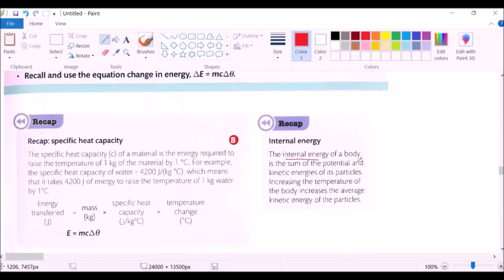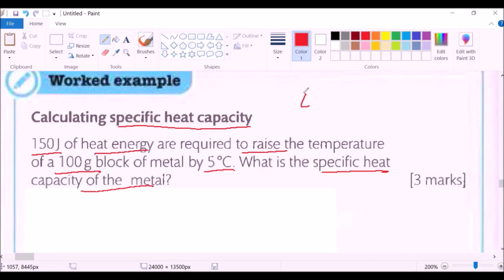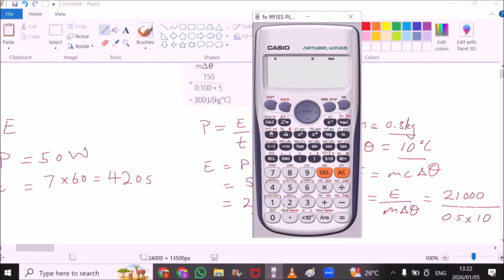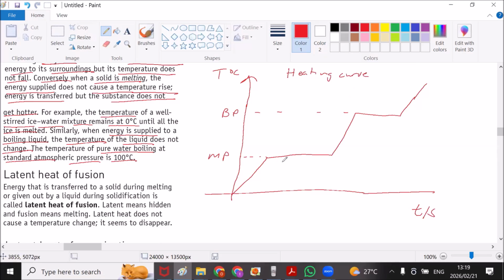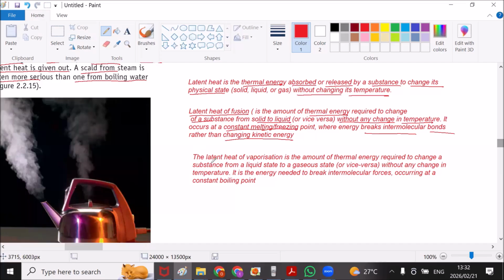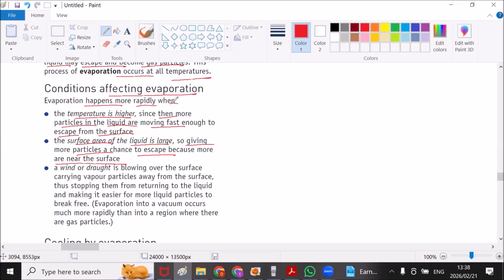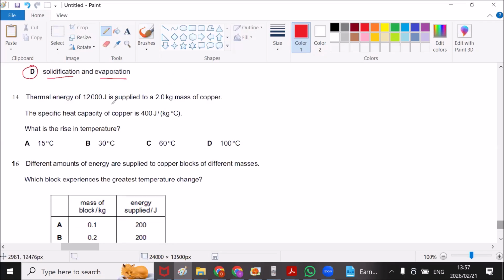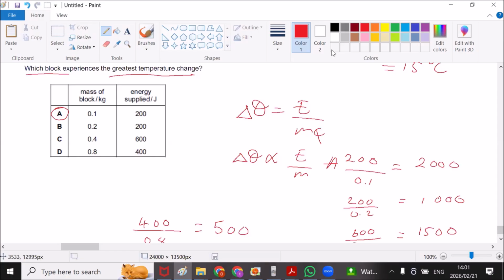O Level IGCSE Physics specific heat capacity and latent heat